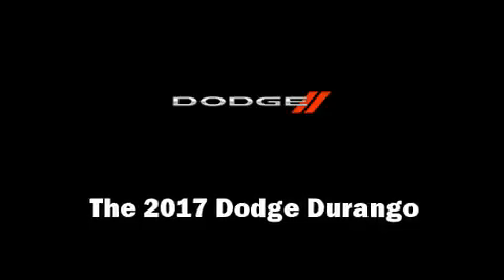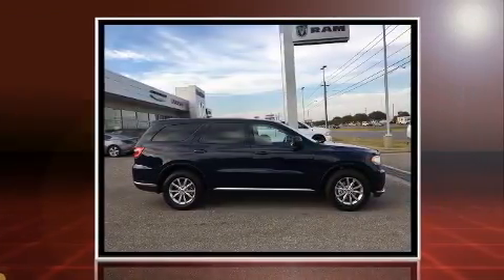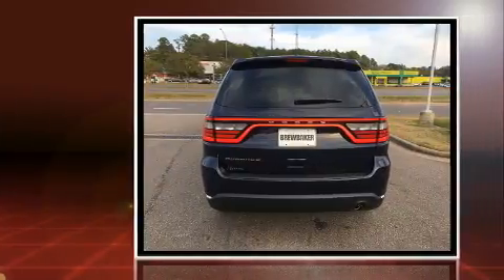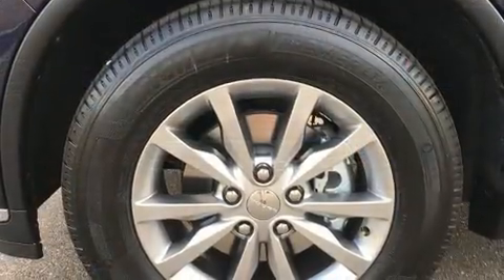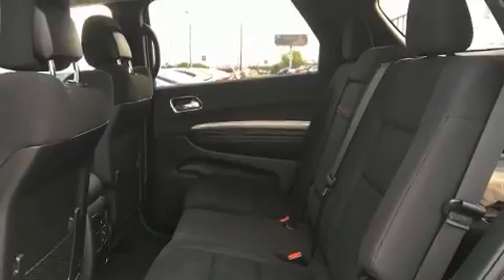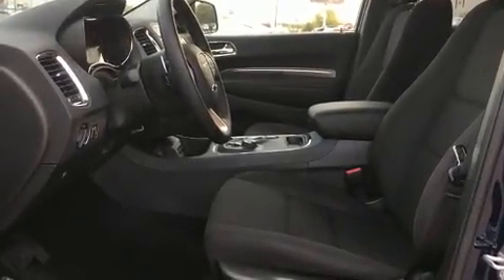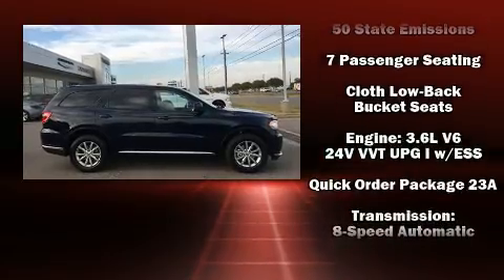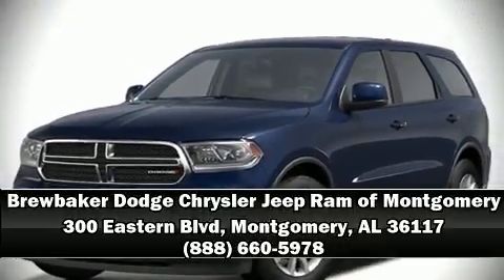2017 Dodge Durango SXT in Montgomery, AL 36117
Take command of the road in the 2017 Dodge Durango. It features an automatic transmission, rear-wheel drive, and a refined 6 cylinder engine. Dodge prioritized comfort and style by including: a rear window wiper, adjustable headrests in all seating positions, an outside temperature display, front bucket seats, tilt and telescoping steering wheel, an overhead console, and power windows. Dodge also prioritized safety and security with features such as: dual front impact airbags with occupant sensing airbag, front SIDE impact airbags, traction control, brake assist, anti-whiplash front head restraints, ignition disabling, an emergency communication system, and 4 wheel disc brakes with ABS. Safety and maximum capability are assured via self leveling rear suspension, which maintains optimal driving geometry. We pride ourselves in consistently exceeding our customer's expectations. Please don't hesitate to give us a call.